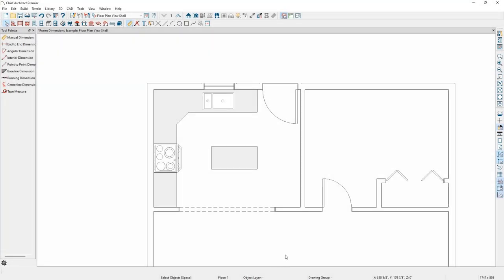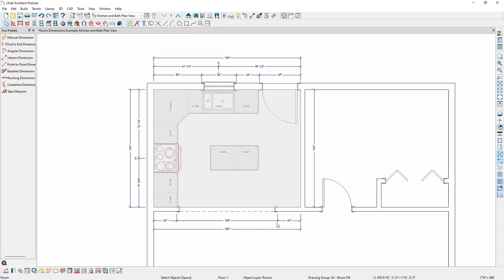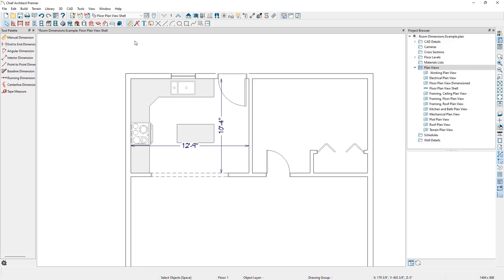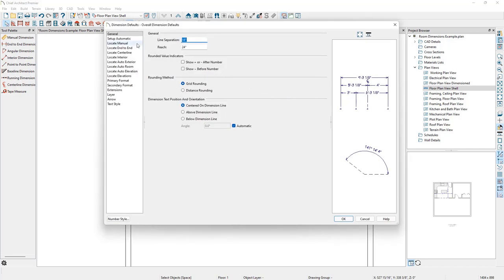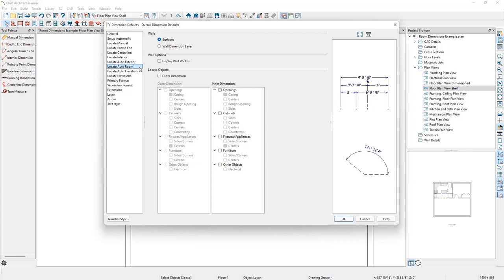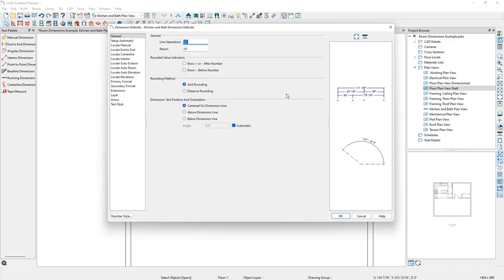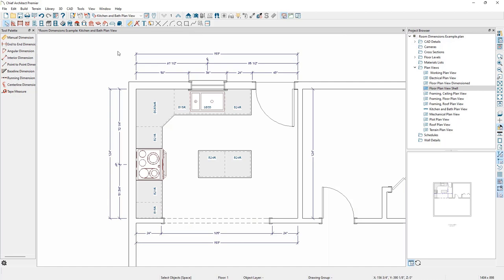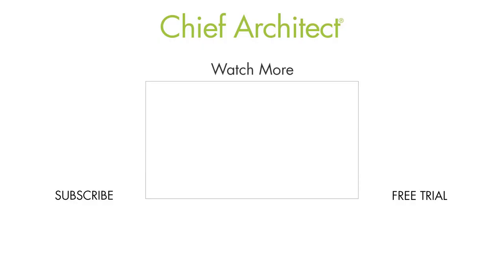Dimensioning Kitchens, Baths, and Other Rooms Using the Auto Interior Dimensions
Dimensions can be created for individual rooms using the auto room dimension tool. This video will cover the step-by-step process in Chief Architect.